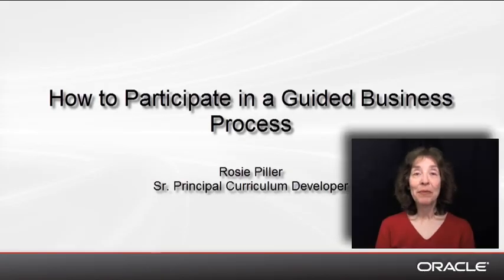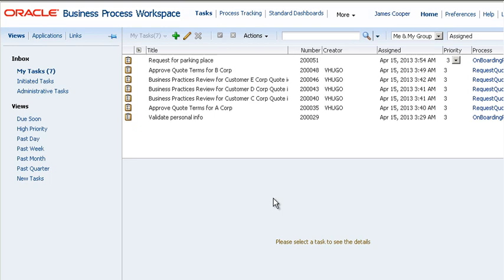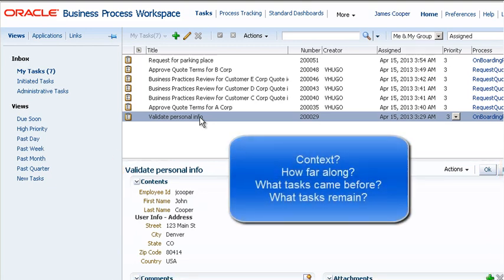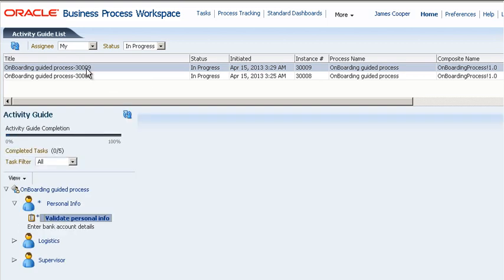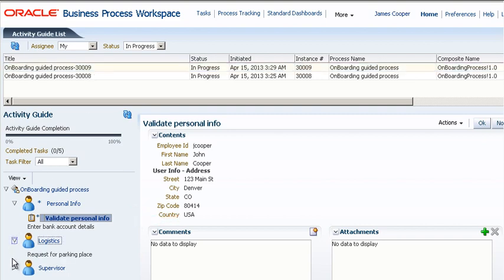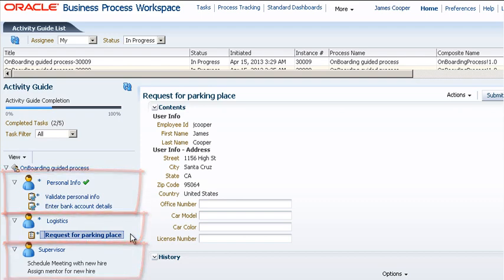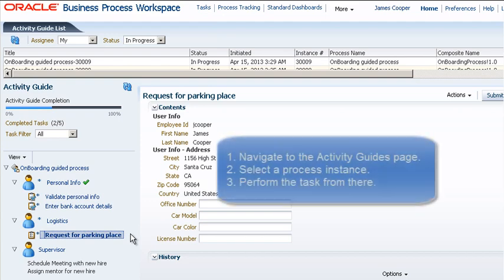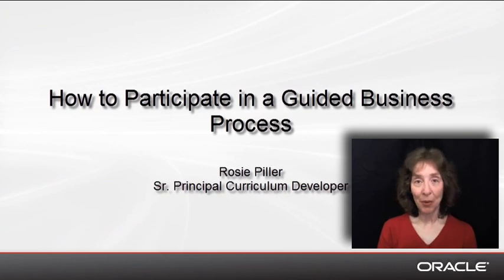How to Participate in a Guided Business Process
This video demonstrates how to use Oracle Business Process Workspace to participate in a guided business process.